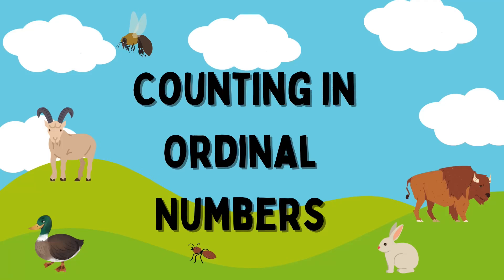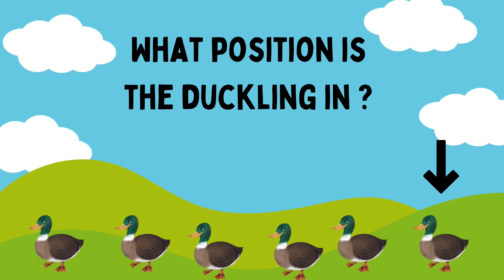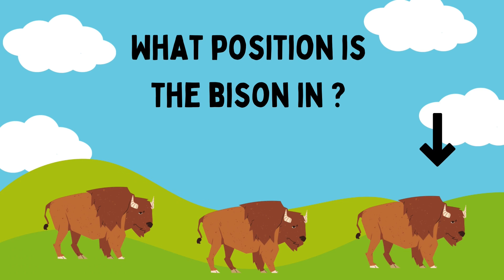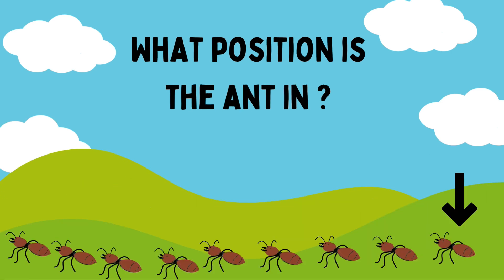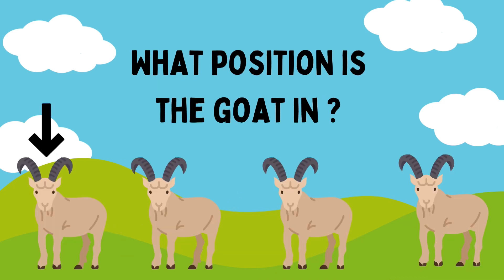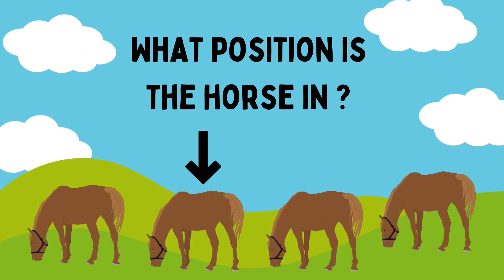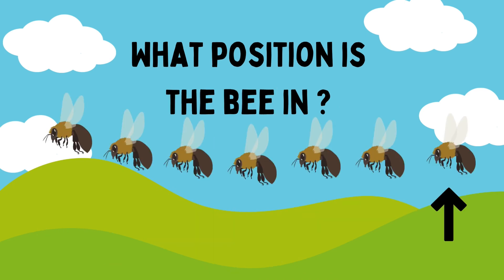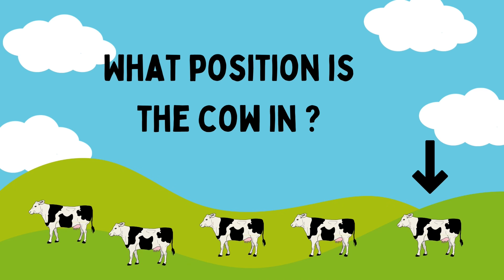Kritin And Rihaan - Counting in Ordinal Numbers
Today Rihaan is telling Ordinal numbers from one to ten. And Counting the Animals in Ordinals.